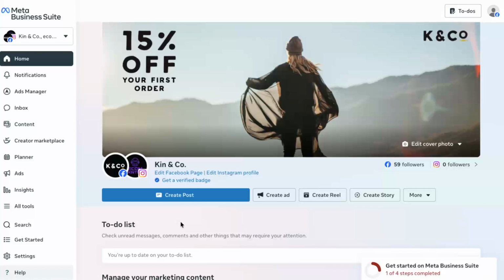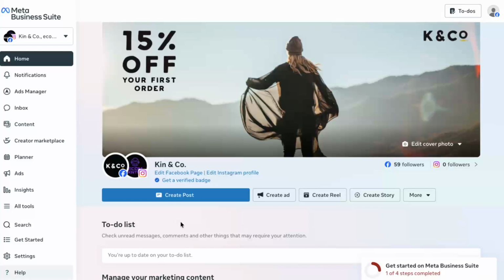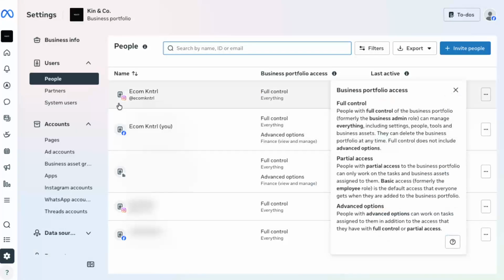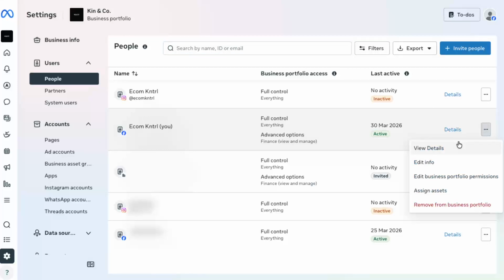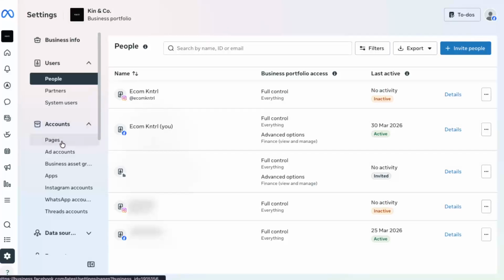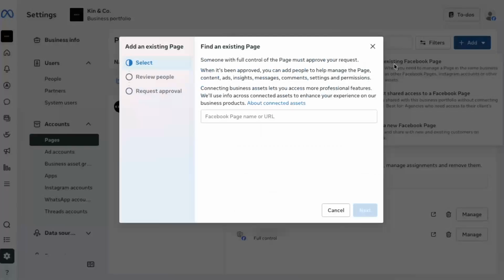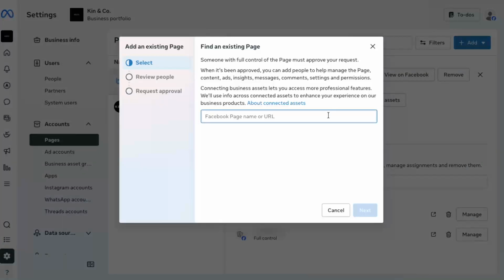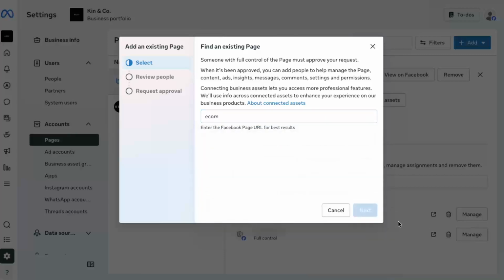How To Fix Facebook Page Not Showing In Meta Business Suite (2026) Meta Business Suite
In this video, we show you How to fix Facebook page not showing in Meta Business Suite step by step. You’ll learn why your page disappears and exactly how to bring it back inside Meta Business Suite using the latest settings. We cover page ownership, permissions, business assets, and access levels so you can quickly reconnect your page without guessing. This tutorial is fully updated for the current Meta interface, so every click and menu you see matches what you have now. Follow along on your own screen and pause at any time to double‑check each step. By the end, your Facebook page should be visible, synced, and ready for scheduling posts, reviewing insights, and running ads from one place.